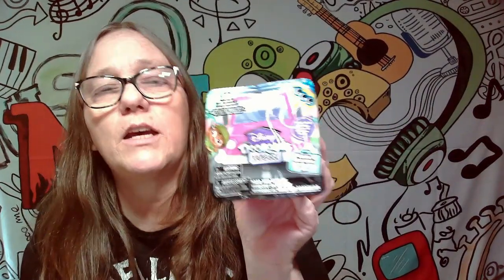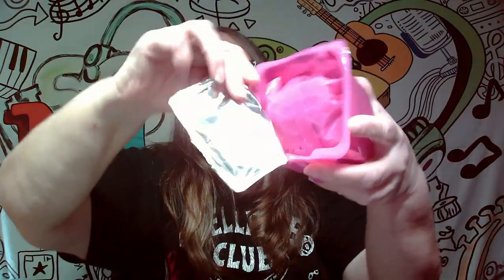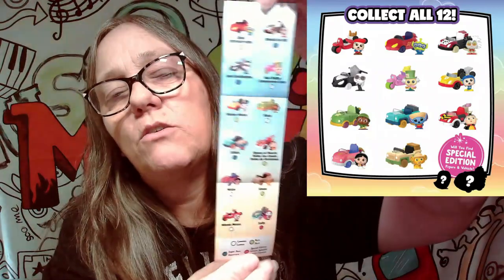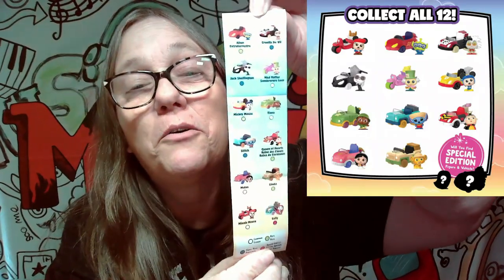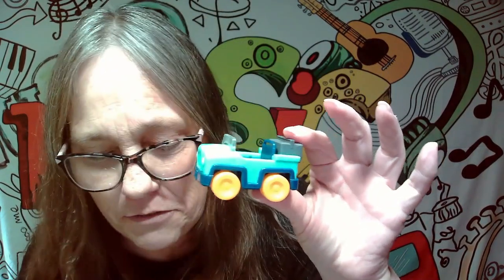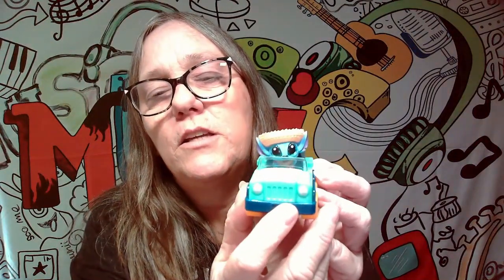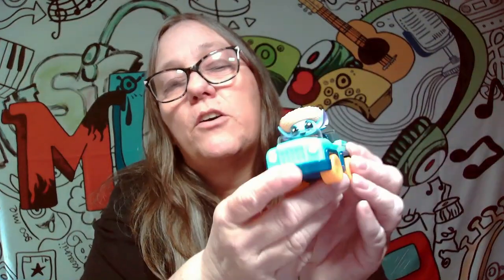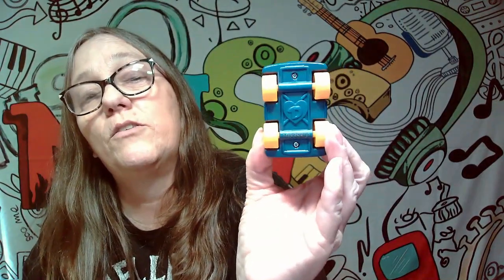DISNEY DOORABLES LET'S GO series 2. (Hunt for Mad Hatter, Curella Deville, queen of hearts ) part 1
IG CHANNELS
@MAMA_J_1970 basic IG

~ $5 MONTHLY CARD WITH SWAG AND AN ENTRY IN END OF MONTH GIVEAWAY